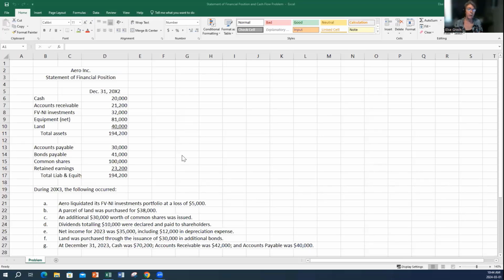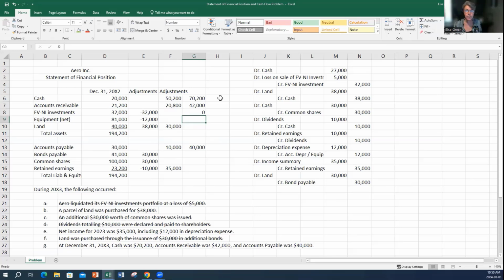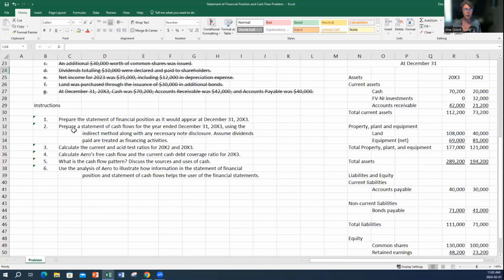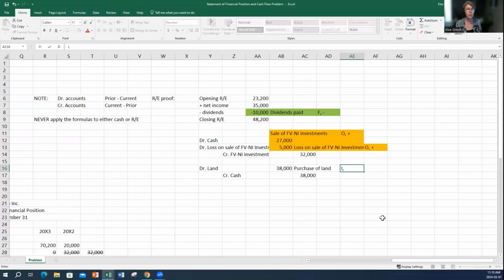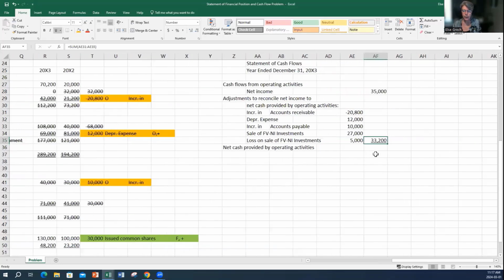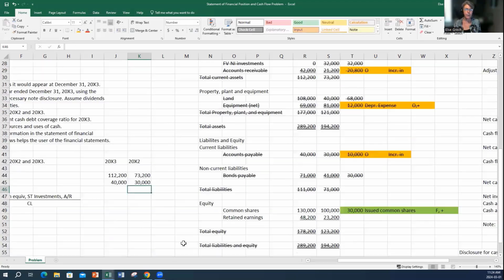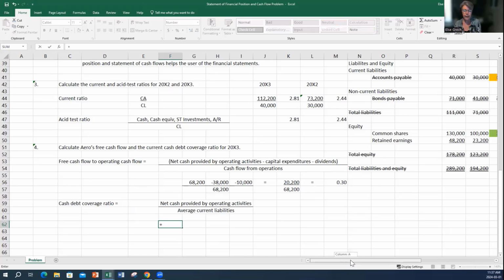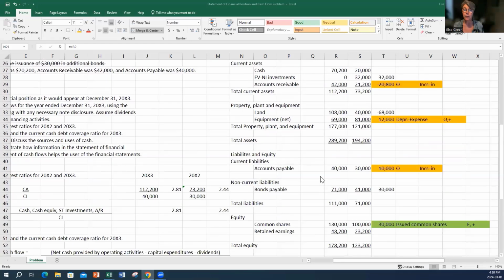Solve a Problem, Statement of Financial Position and Cash Flow PLUS Ratios